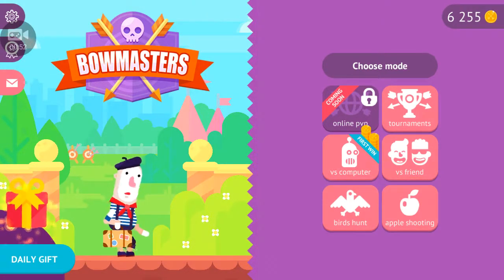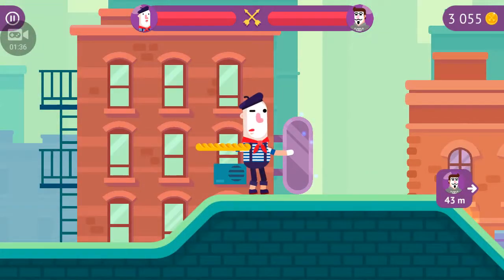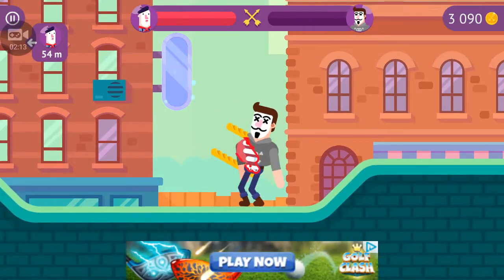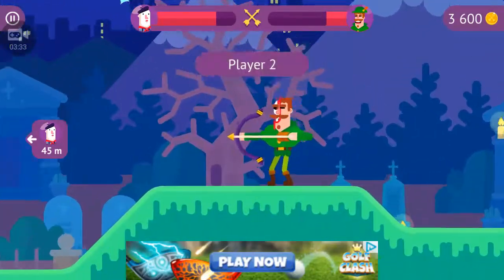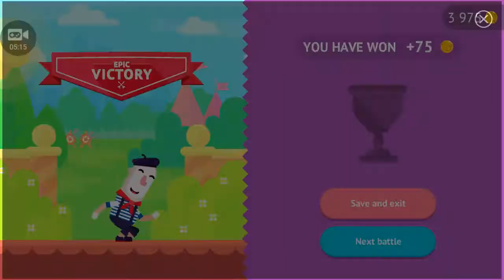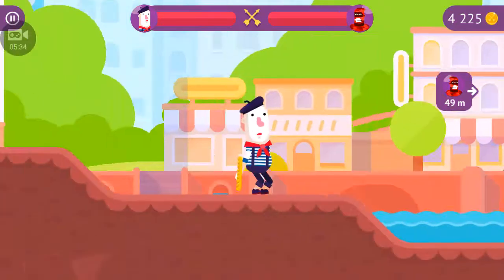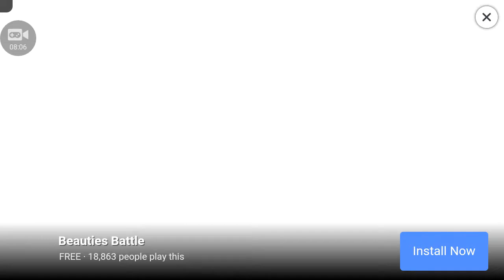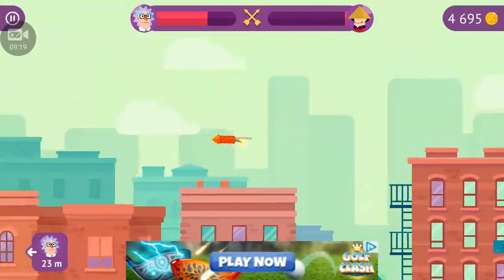BowMasters Ep.1 Fatalities Everywhere